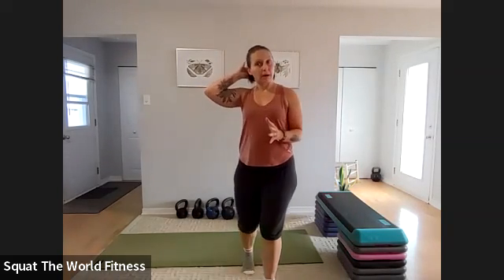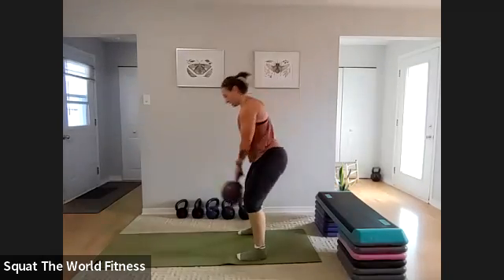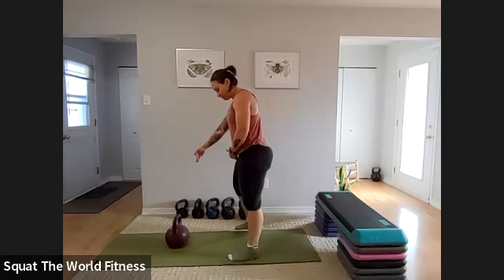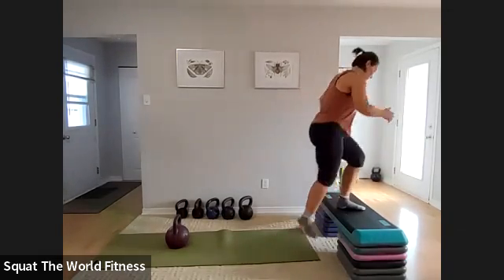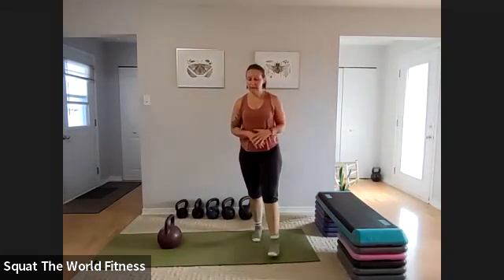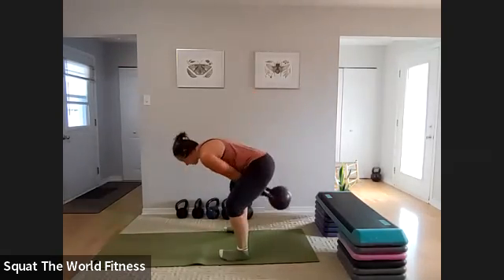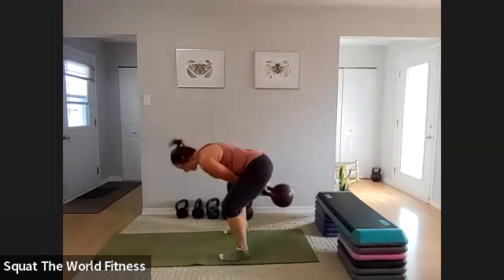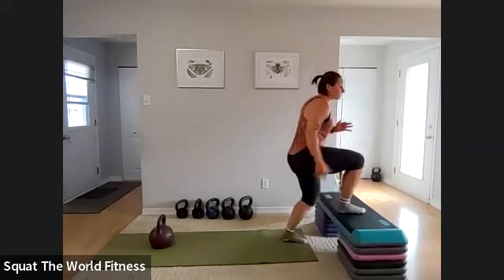10 Minute Cardio Workout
Minute 1: 20 swings
Minute 2: step ups
5 rounds